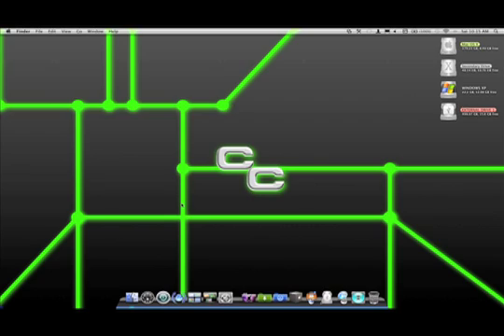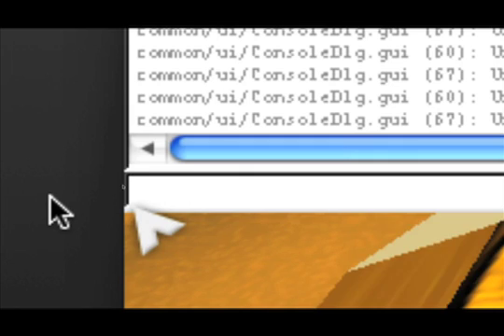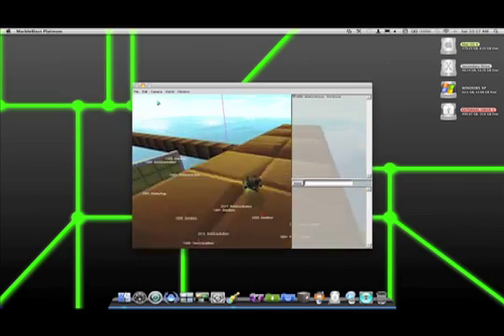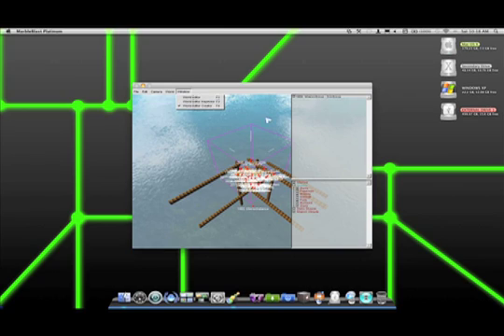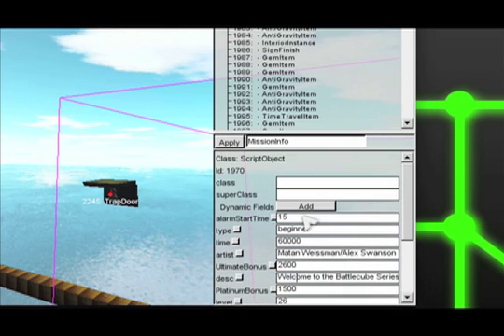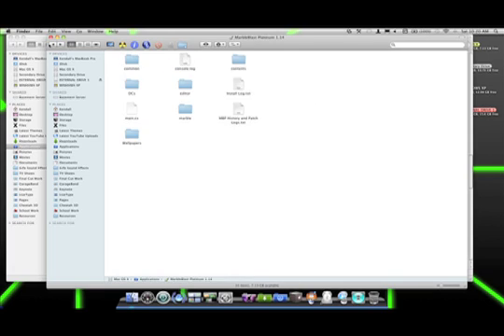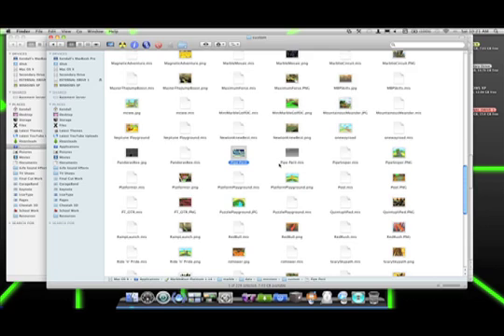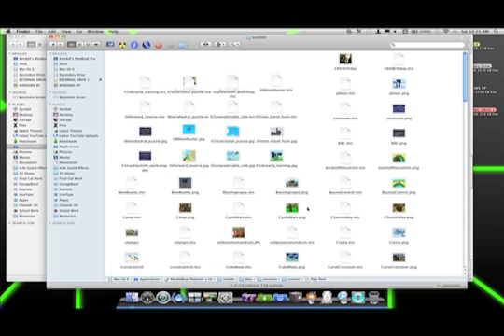Marble Blast Cheats and Editing Levels (Old Video - Archived)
Cheats for Marble Blast Gold and Platinum. This is a revised tutorial. I have tutorials on how to do stuff like this, but I have been getting a lot of questions, so I decided to make a new and improved tutorial.

You will learn:

-How to unlock all levels

-Parts of the level editor

-How to add custom levels